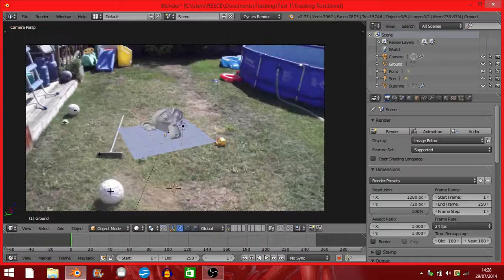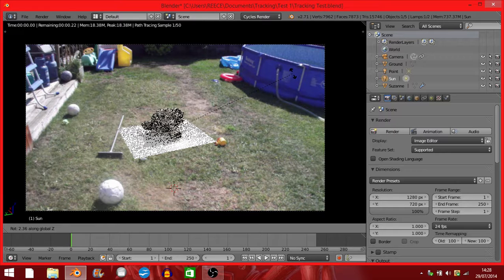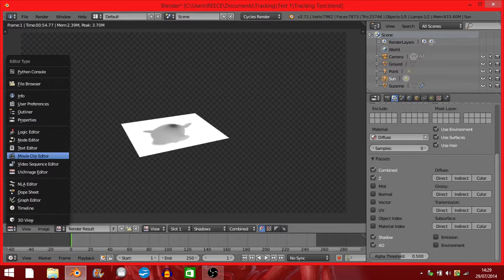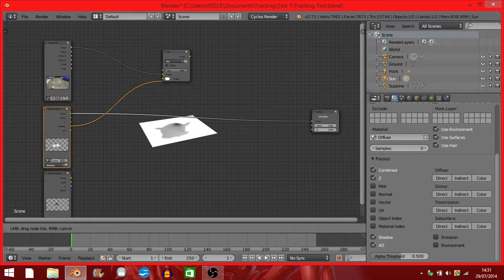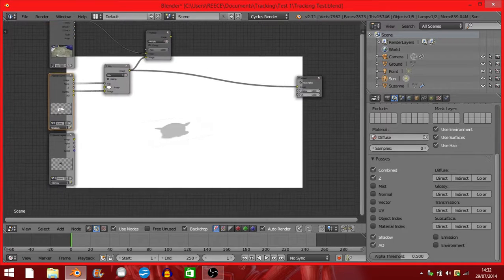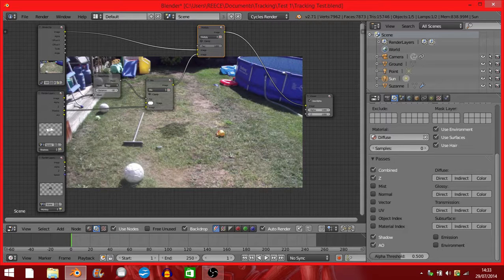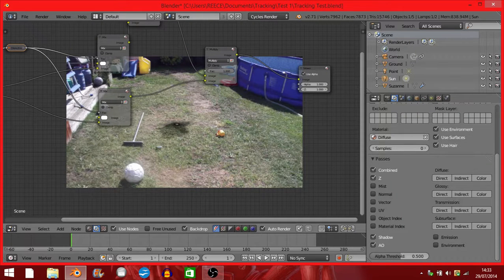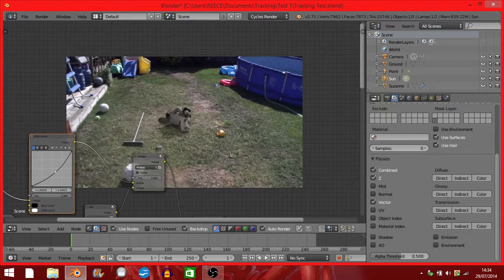Put Your 3D Objects in Your Scene - Part 5b: Advanced Compositing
In this series of tutorials you will learn how to put a 3D object in your scene from beginning to end. In this part we look at compositing shadows as well as our 3D object. Check out how our